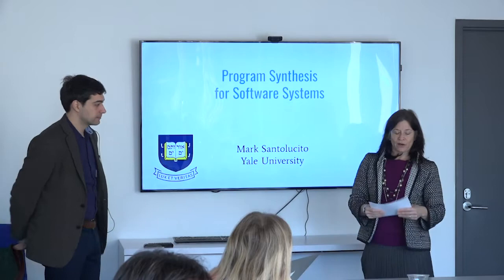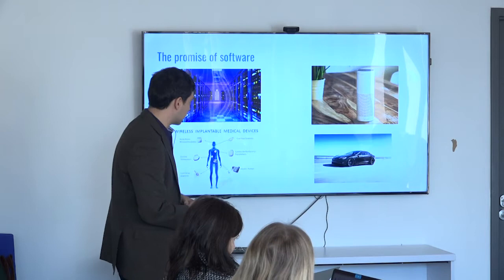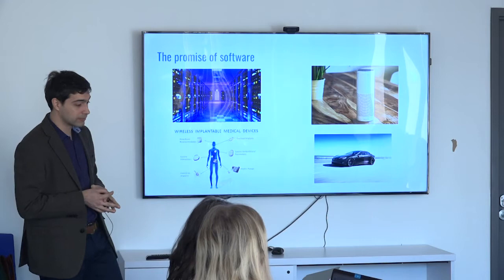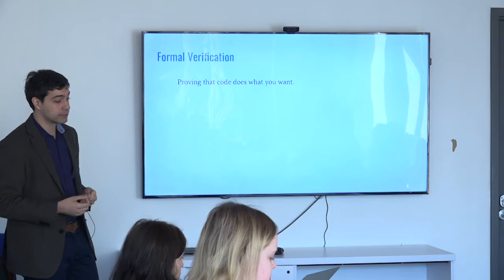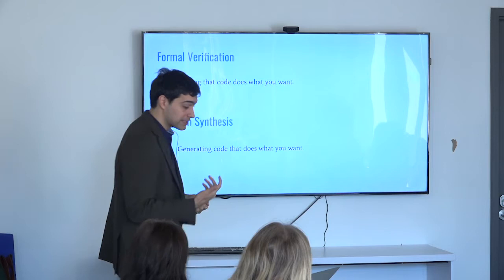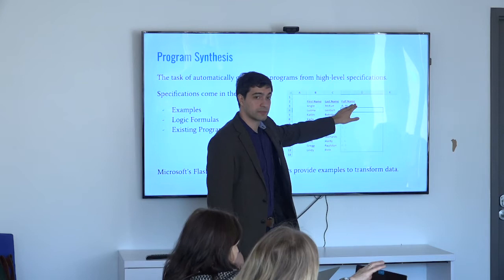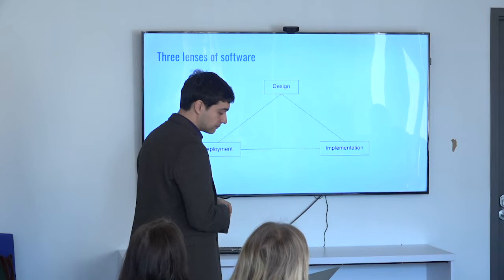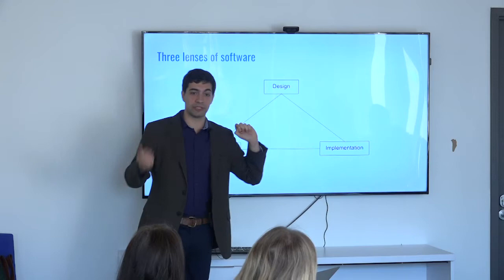Barnard Computer Science Seminar - Mark Santolucito - Yale University - January 24, 2020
Title: Program Synthesis for Software Systems

Program synthesis is the process of automatically generating code from specifications. This specification, describing the intended code behavior, can be either explicitly expressed as formulas, can be given in the form of illustrative examples, or it can be inferred from the context. There are decades of research into program synthesis, but only recently we have seen synthesis scale to industrial benchmarks. However, these applications have been limited to simple data transformations and automation tasks.

In this talk, Mark Santolucito outlines new directions in software synthesis targeted at increasing scalability and expressivity so that synthesis tools can assist in the development of real-world large software systems. With these advances, we have successfully synthesized systems such as mobile apps, self-driving car controllers, and embedded systems. We have also applied synthesis to novel domains, including configuration file analysis and digital signal processing. Mark concludes by describing future work on exploring usability of program synthesis and challenges we face when integrating synthesis into developer workflow.